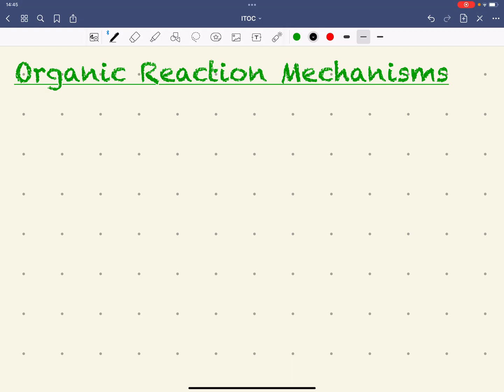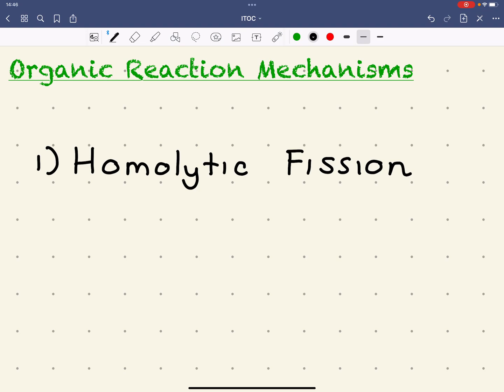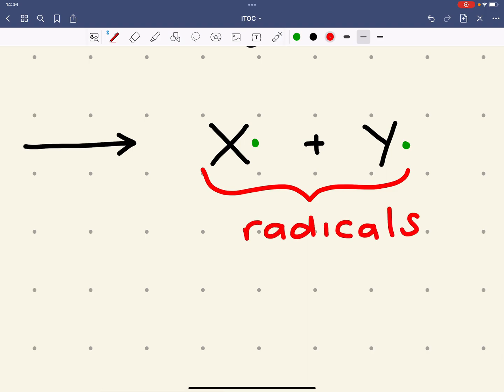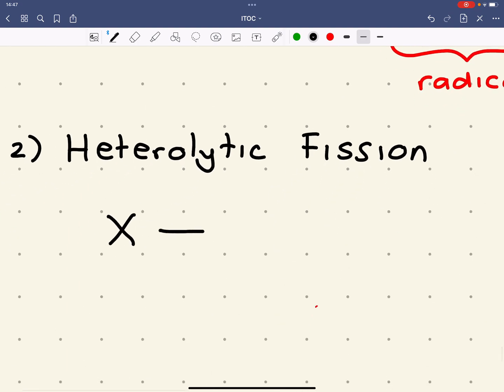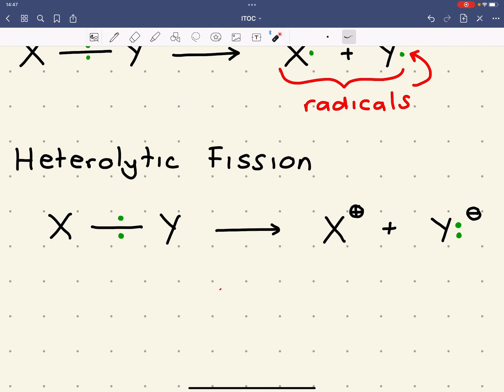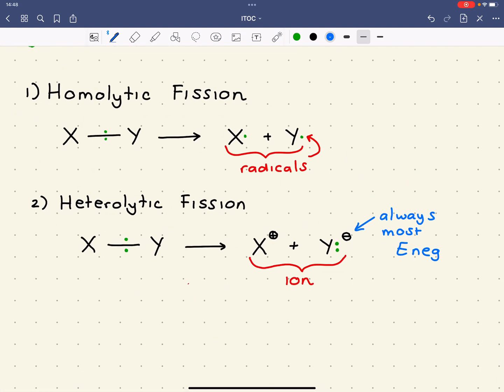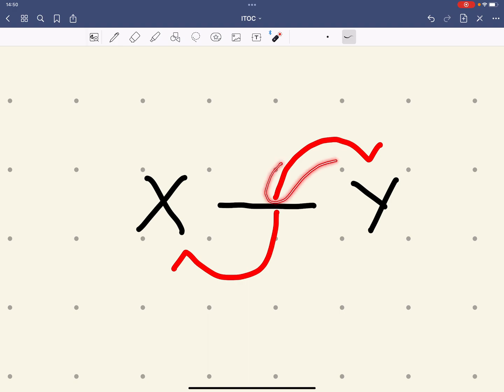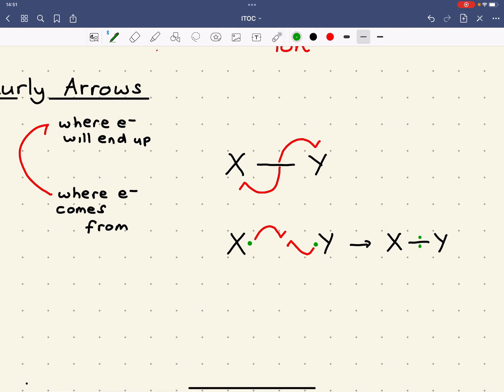Organic Reaction Mechanisms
An overview of the use of curly arrows in organic reaction mechanisms.